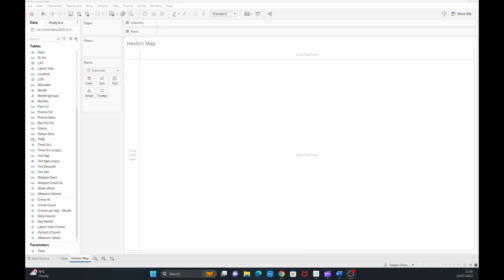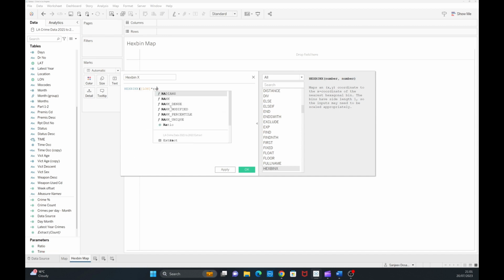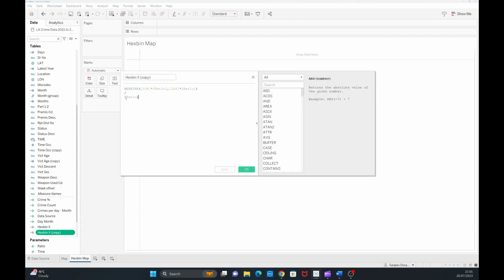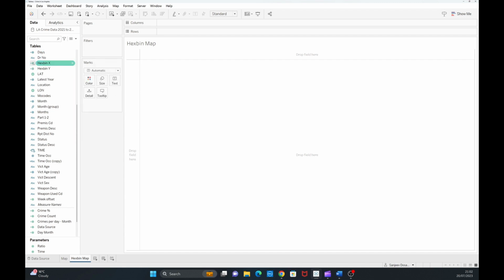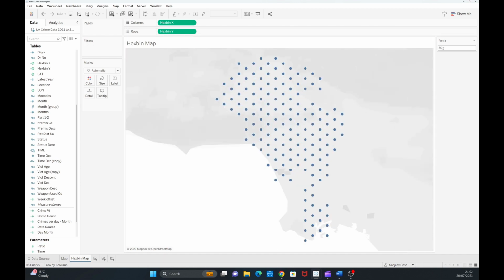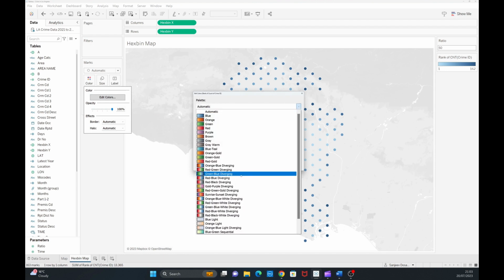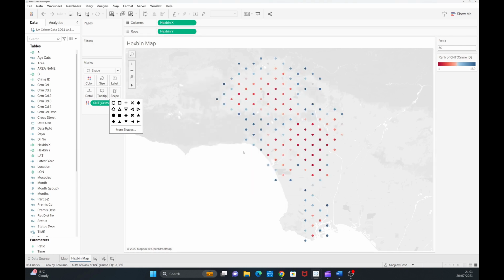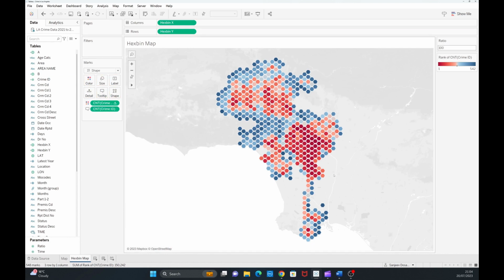Make a Hexbin Map in Tableau in 4 minutes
Data Schooler Sanjeev Dosanjh takes you through how to make a Hexbin map in Tableau. Hexbin maps are a great option if you need to visualise very dense/concentrated data on a map, or if you need all areas on a map to be given the same amount of visual space.

📌Timestamp
00:00 Intro
00:26 Step 1: Create a ratio parameter
00:41 Step 2: Create hexbin calculated fields
02:00 Step 3: Create your map
02:20 Step 4: Aggregate and visualise your data

🔗Links
- Prefer to read a blog? Check out this one by fellow Data Schooler Edward Gay
- Want a bigger challenge? Put what you've just learned into action by trying this Workout Wednesday challenge 'Can you make a Hexbin Map?': Can you make a Hexbin Map?